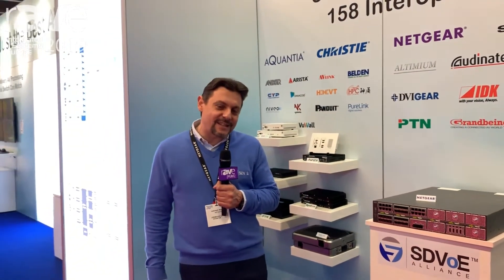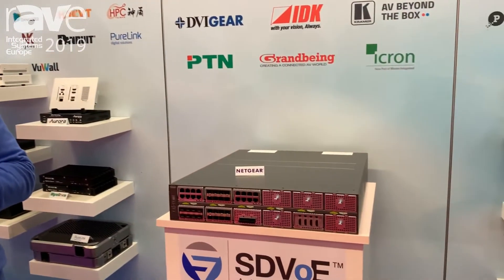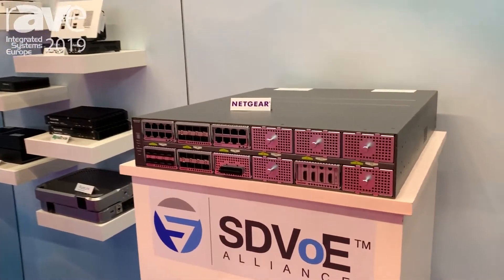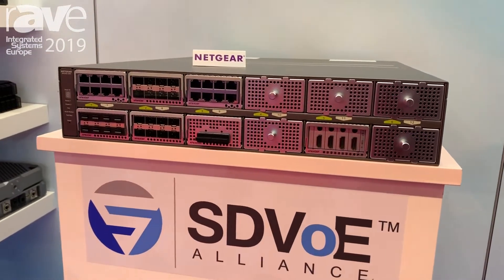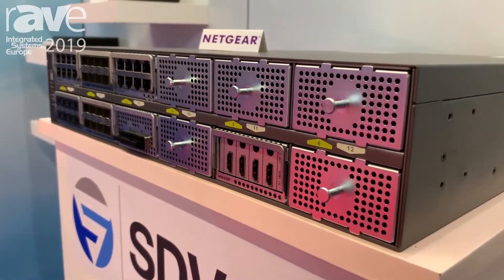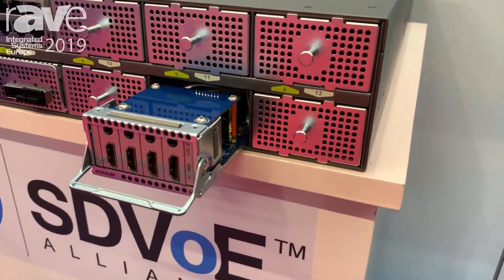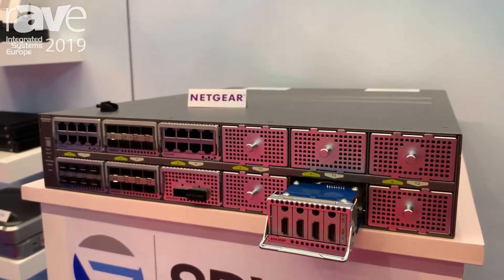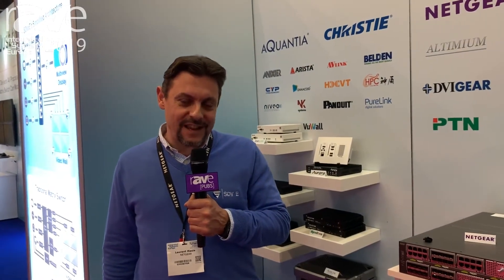ISE 2019: See the M4300-96X Managed Switch at the SDVoE Alliance Booth | NETGEAR Business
Enable worry-free integration and ZeroTouch install of SDVoE. Watch our product line manager, Laurent Masia, tell you about the M4300-96X Modular Managed Switch, its benefits, and applications.

The NETGEAR M4300-96X switch will scale with your business as it grows. It’s the only modular solution on the market, allowing you to scale from 8 to 96 ports of 10G Ethernet and from 2 to 24 ports of 40G Ethernet very quickly and easily.

A modular switch will allow you to select port cards depending on your needs, whether you need PoE plus, 40G Ethernet, fiber SFP+, or copper ports. Only with the NETGEAR M4300-96X switch, you can build SDVoE solutions that are ready to grow with your business and your specific needs.